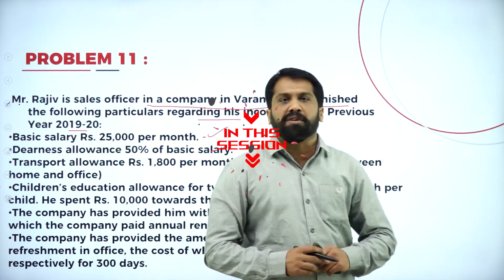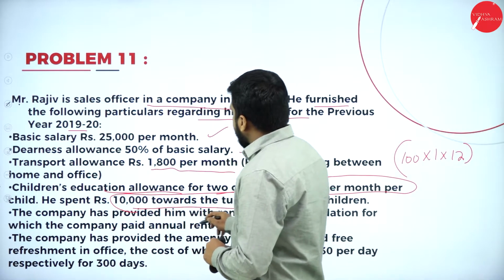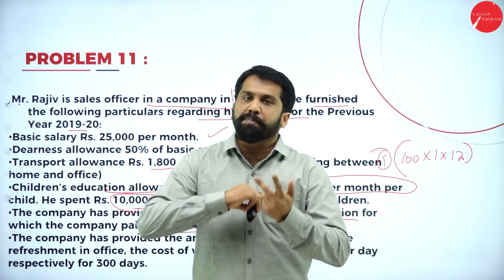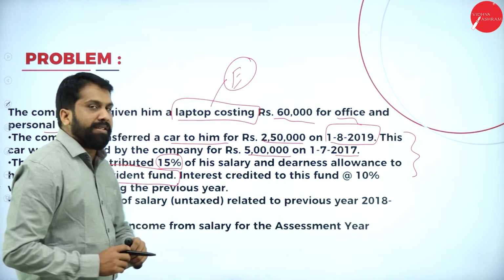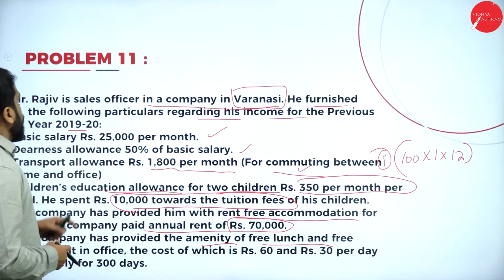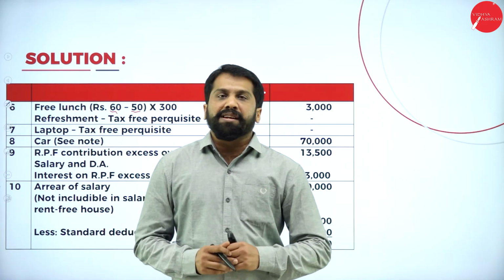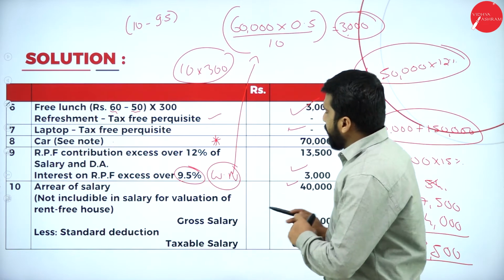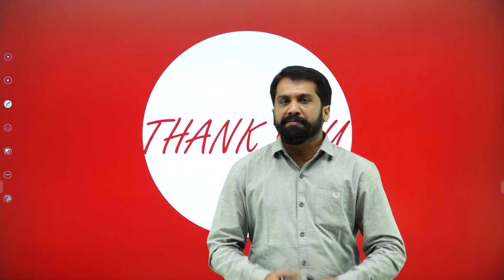DAY 14 | TAX MANAGEMENT | V SEM | B.B.A | INCOME FROM SALARY | L7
Course : B.B.A
Semester : V SEM
Subject : TAX MANAGEMENT
Chapter Name : INCOME FROM SALARY
Lecture : 7